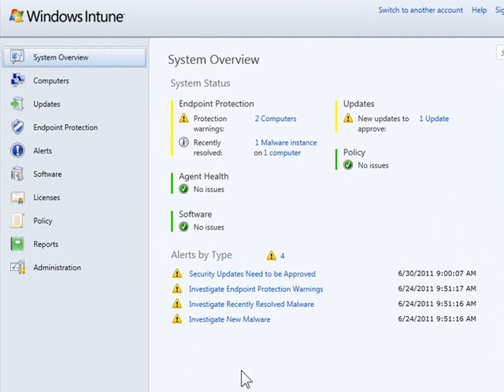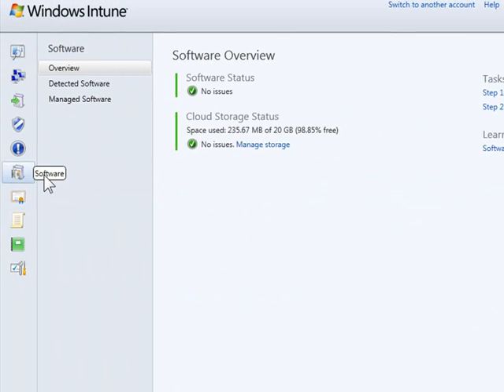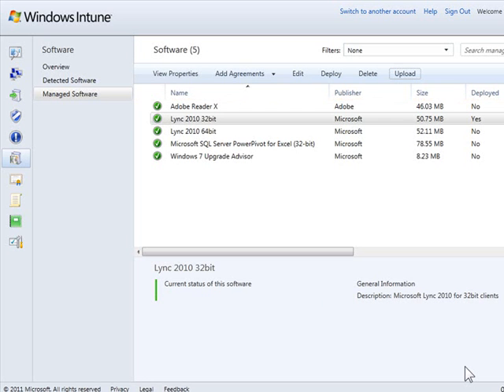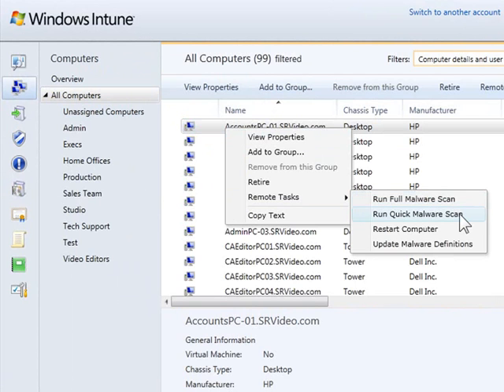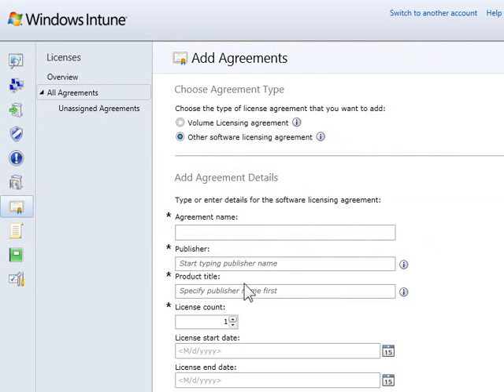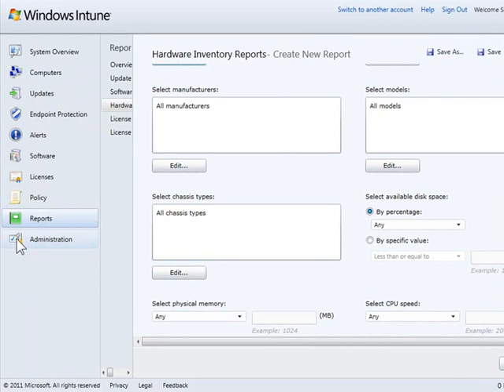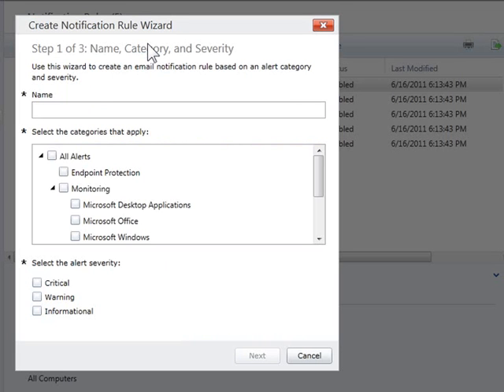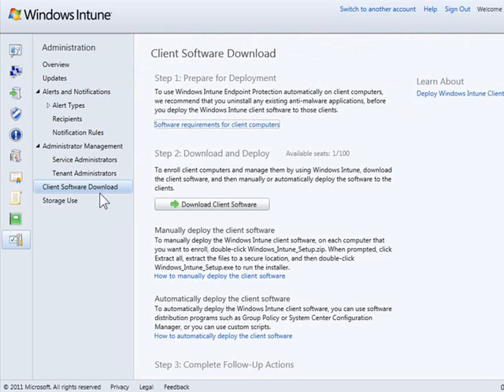New Features in Windows Intune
Take a quick preview of the updates Microsoft has made to the Windows Intune service with features such as Software Distribution, Remote Tasks and Read-only Access to further help IT professionals to deliver proactive PC management and security to end-users virtually anywhere -- in new ways but with less costs and higher productivity.